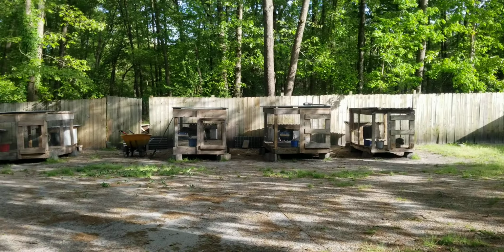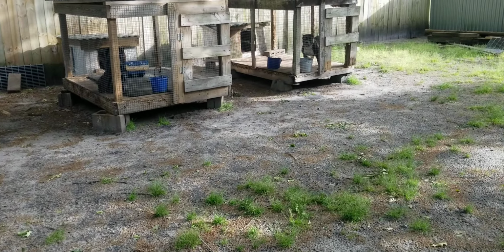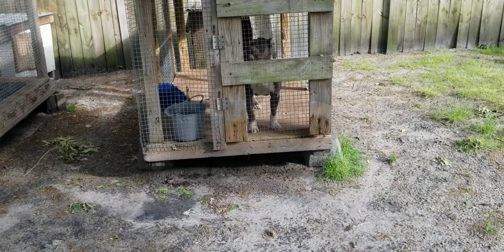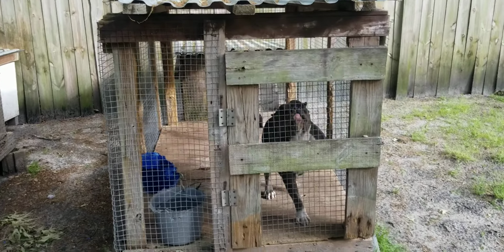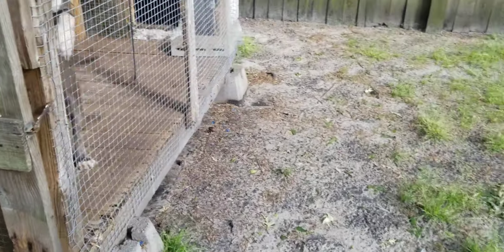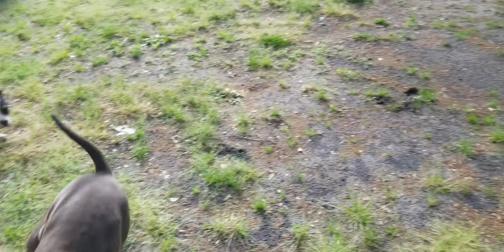🤟🤟5 O'CLOCK FEEDING TIME MONDAY